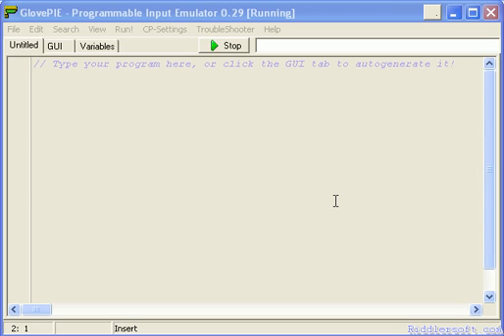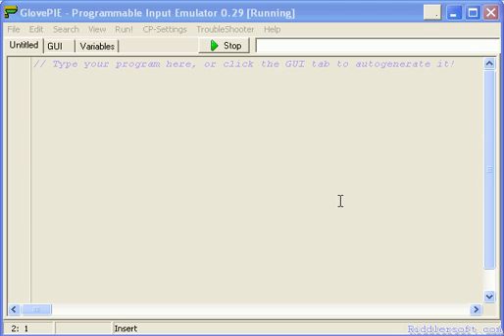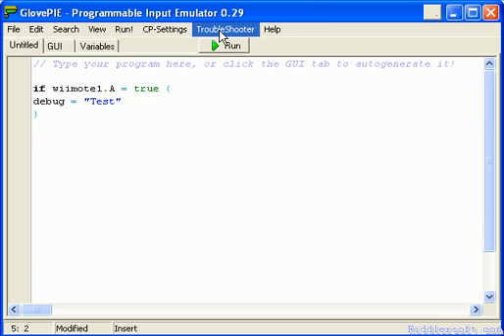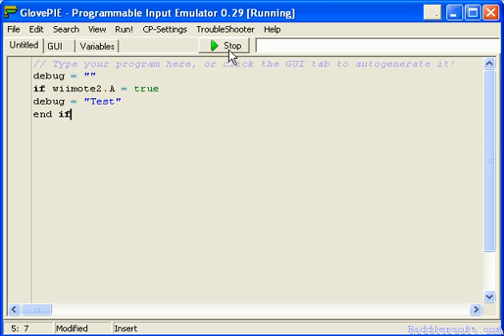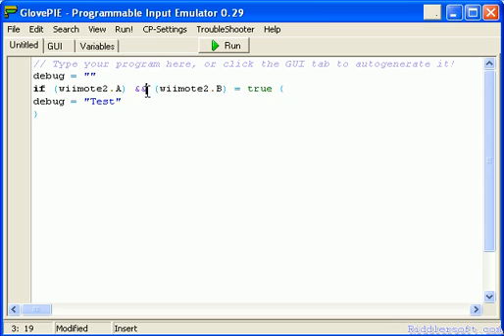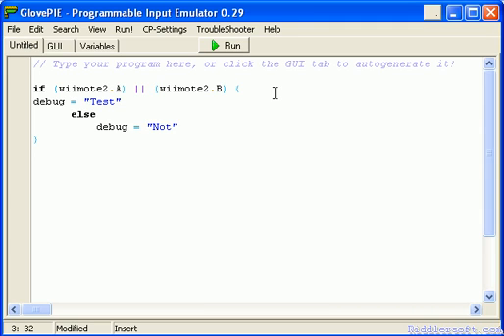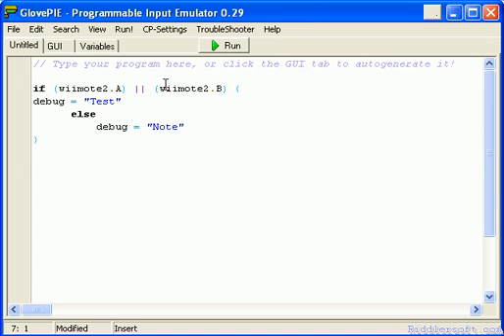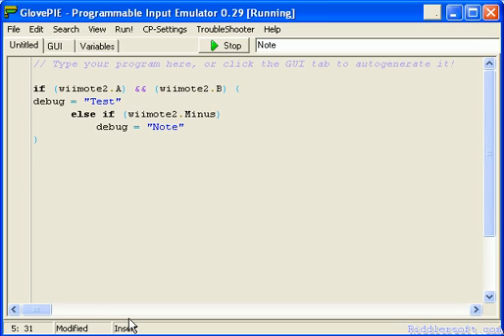GlovePie 107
Another GlovePie Tutorial made by the riddler